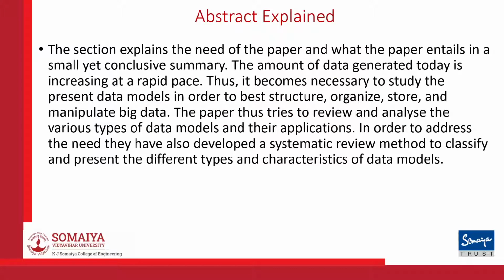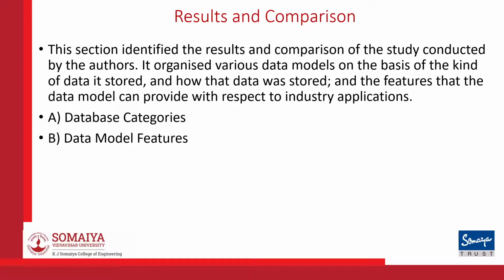Study of Research Paper: A Systematic Review of Data Models for the Big Data Problem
This is RDBMS IA-1 for second-year computer engineering where we had to analyse a research paper. I have chosen to analyse A Systematic Review of Data Models for the Big Data Problem by Dr. Faezeh Mostajabi, Dr. Ali Asghar Safaei, and Amir Sahafi.